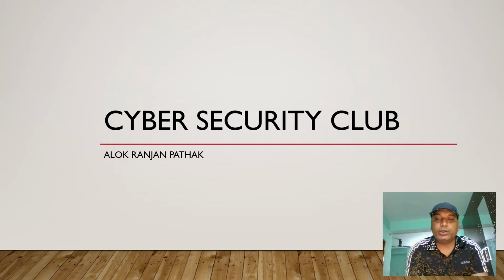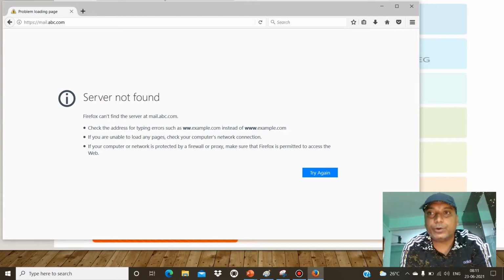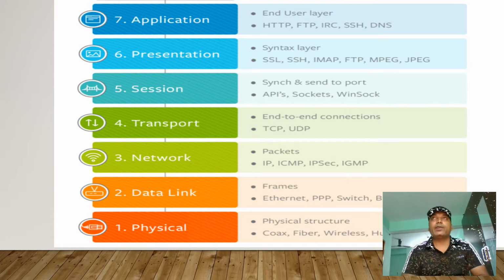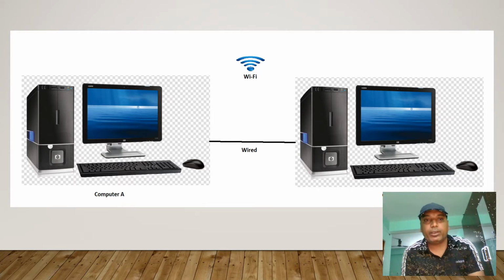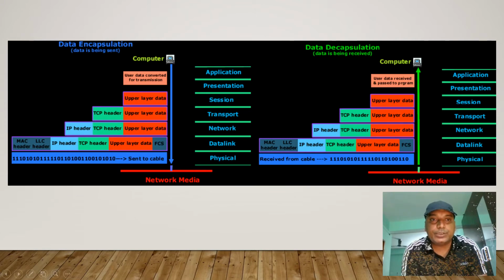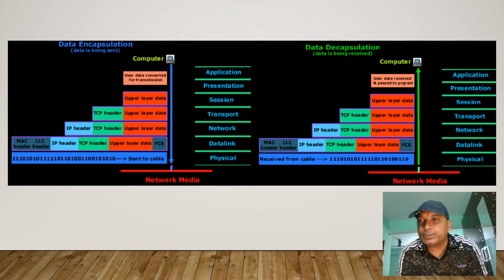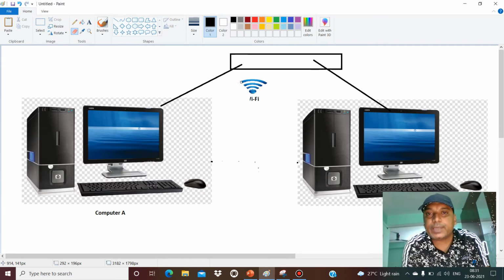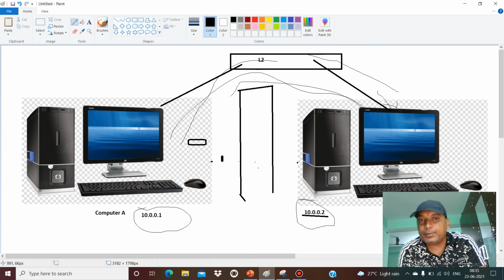What is OSI Model, Encapsulation and Decapsulation of data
The OSI Model (Open Systems Interconnection Model) is a conceptual framework used to describe the functions of a networking system. The OSI model characterizes computing functions into a universal set of rules and requirements in order to support interoperability between different products and software.